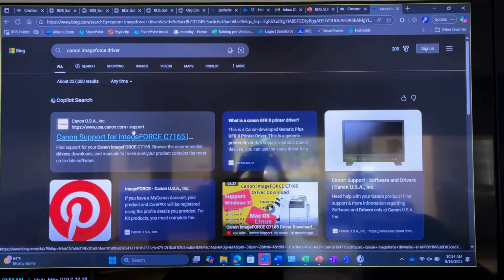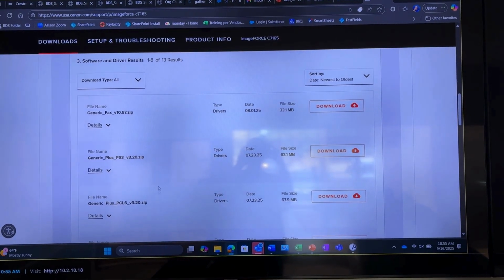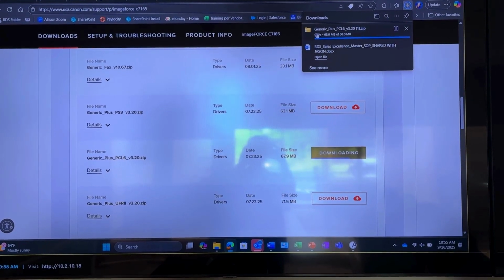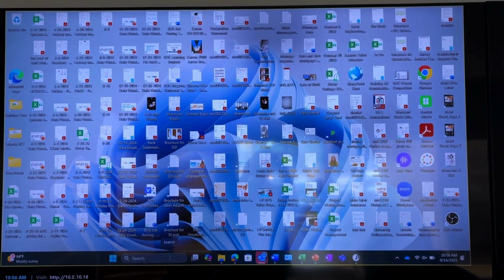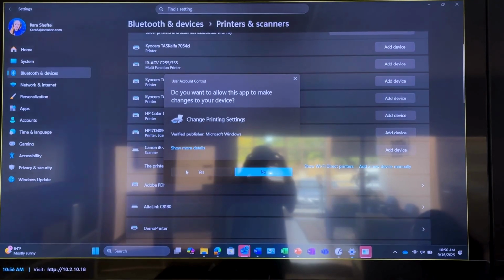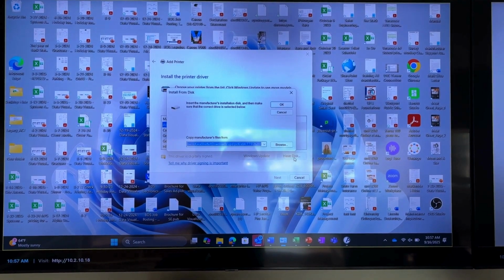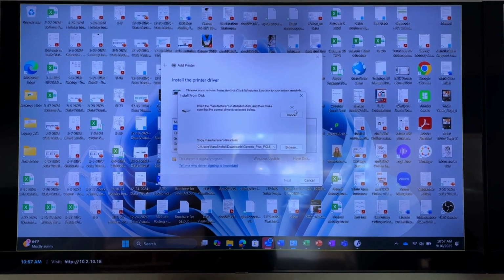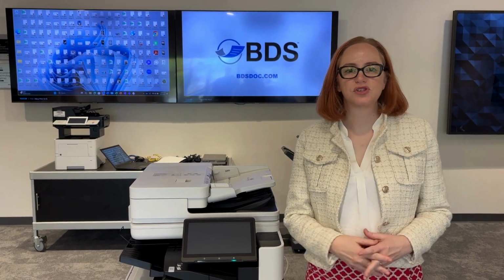How to Install Canon imageFORCE Drivers on Your Computer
Installing your Canon imageFORCE printer drivers correctly ensures seamless communication between your printer and computer. Whether you’re using a Windows PC or a Mac, the correct driver installation unlocks all features—printing, scanning, and copying—so your Canon device performs at its best.